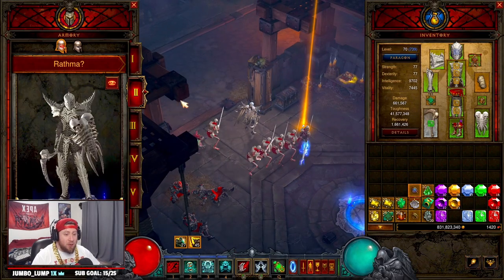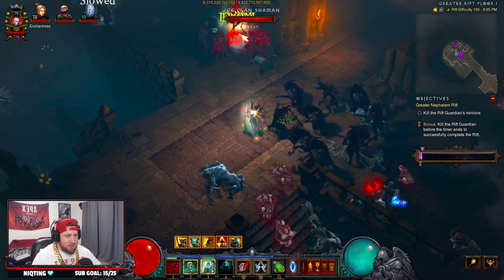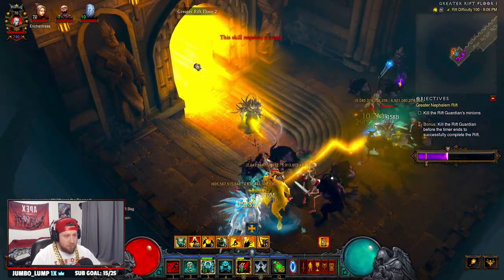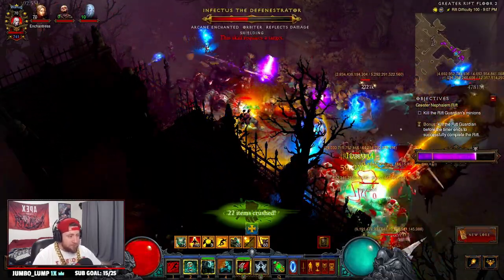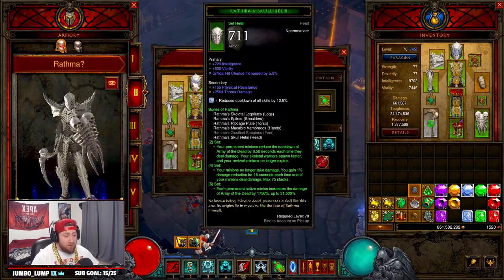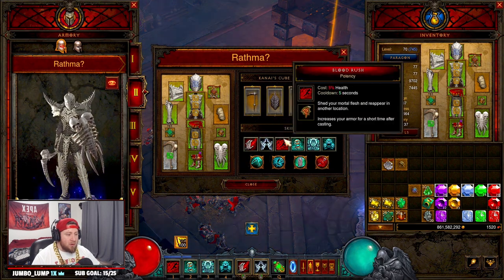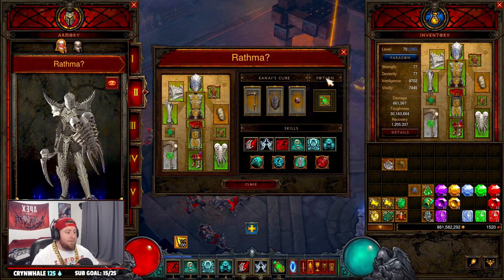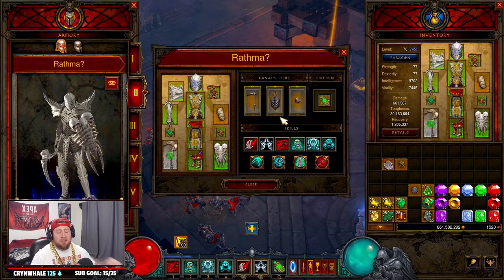Diablo 3 Bones Of Rathma Necromancer Build Season 27 PTR! (TANKY AF!)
In this video I show you this Bones of Rathma Undead Army Necromaner Build with the angelic crucible season theme powers in Diablo 3 season 27 PTR! The build is still very strong post patch in the PTR and in This video includes the strategy to play the build, the gear you need to make the build, as well as some added tips for possible changes to the build in diablo 3. I hope you enjoy this guide for the undead army of the necromancer going into season 27 in diablo 3. ENJOY!

⏱️Time Stamps⏱️
0:00 Intro
0:20 Overview
0:55 LIVE GR 100
5:20 Gear
6:45 SKills/Passives
8:20 Final Thoughts